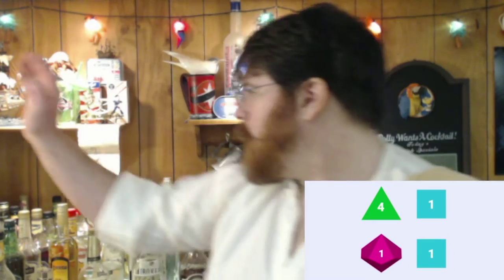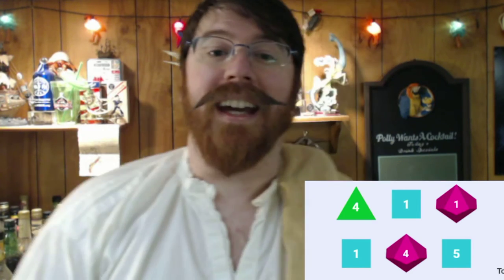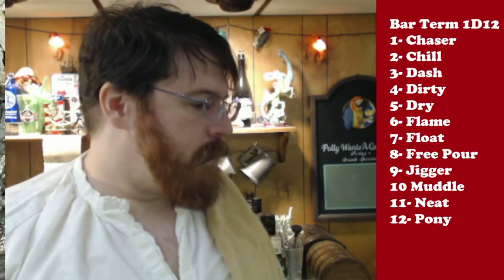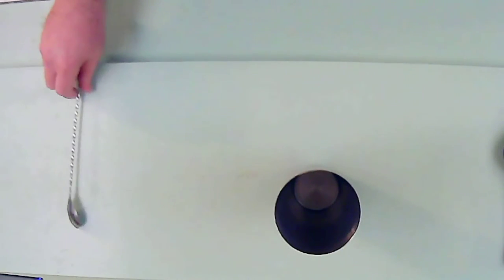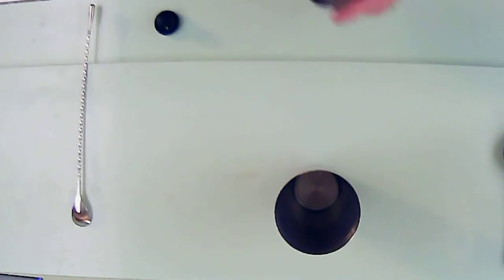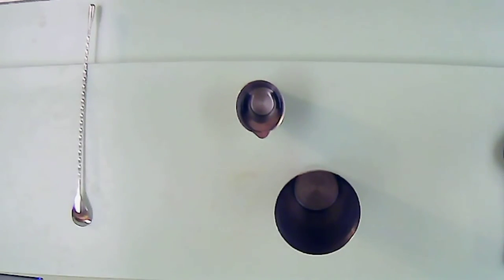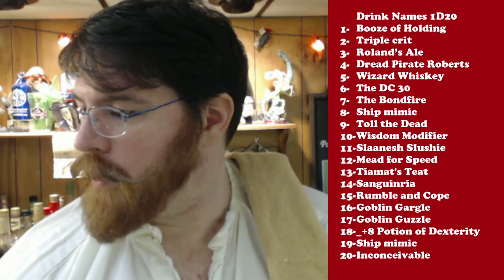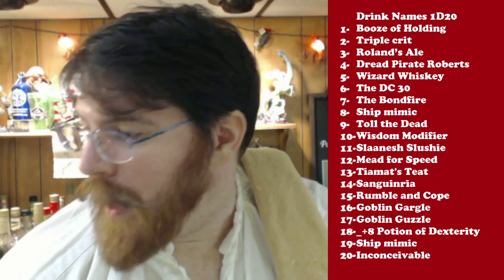+8 Potion of Dexterity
1 oz genever, 1/2 oz Frangelico, 4 oz Tonic, 1-2 dashes of Peychaud bitters. Shake gin, vermouth and olive brine. Strain and top with cola. Serve with a garnish of olives.

Coming up this weekend, 2/18-2/20
TTRPG Pickup Con XIX. A whole weekend of gaming with no transactions. We're gathering just for the love of the game, and there is still time to get a seat in games of DCC, Mazes, Hearts of Wulin and Call of Cthulhu!

About the Dungeon Barkeep:
Are you an adventurous drinker, or do you play one when you’ve got dice in hand? Good news, I'm here to make the most ridiculous cocktails on any tavern menu by using dice to choose the name, ingredients and bar methods. I’ll even taste it first and tell you how it is!

That is also where you can click the button to submit your photos for the Magical Pub Crawl!